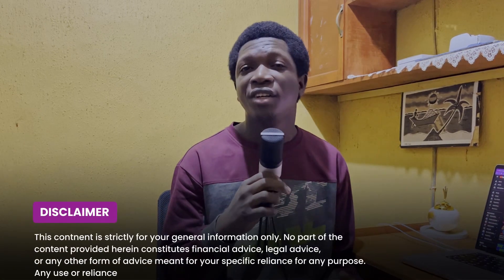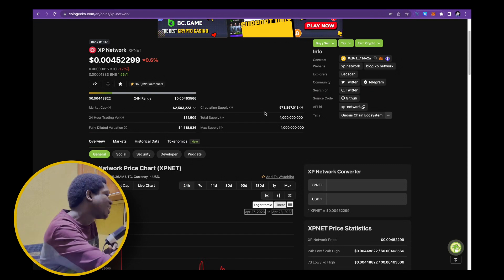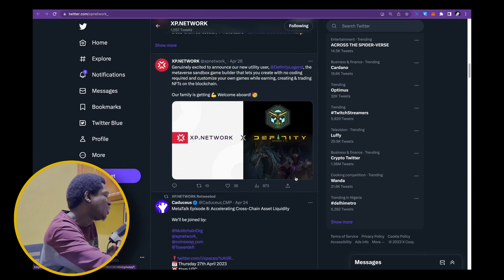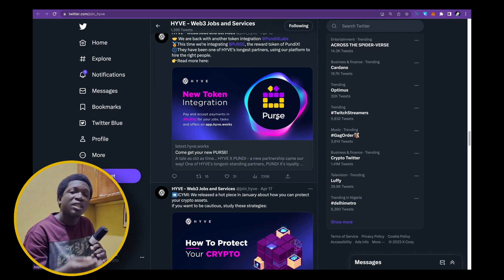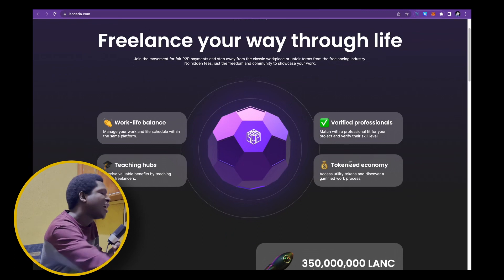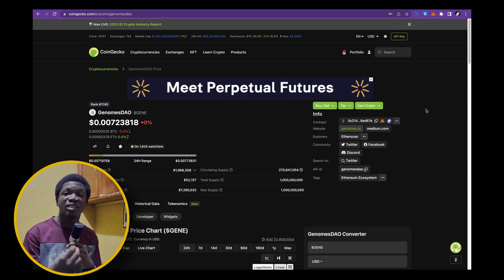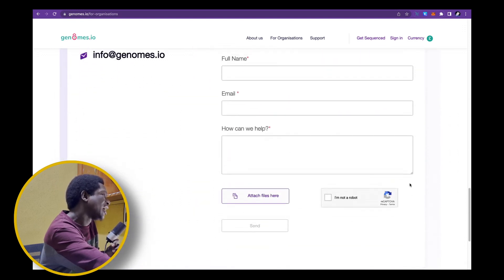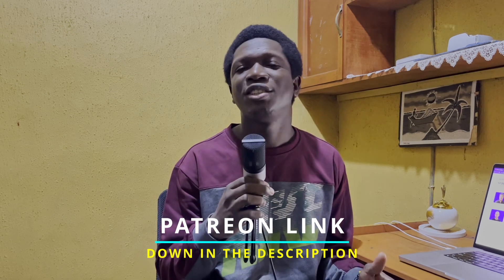3 LOWCAP CRYPTO GEMS THAT'LL MAKE YOU RICH IN THE BULLRUN!!!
As we're winding down the month of April, I take a look at some of the best gems I covered this month as well as how far I foresee them going in the long term

These are projects that I believe can lay the groundwork for what you should look out for in picking a 100x gem 💯💎
Thank you all so much for sticking with me this Month

I love you all, and I look forward to another great month with you 😘❤️
It helps out A LOT 😄

🙏Consider supporting me and my channel by donating;
🪙Bitcoin (BTC):
1PEhS3SZKbNhDy9zjLrsfndd6FoYYA24p
🪙USDT/BUSD/BNB/ETH:
0x706A8eB3c77319d89EdC7b7B7B456F3195c83A65
🪙Solana (SOL):
7aip1EiFRthjLicidUXsw7j2i9ZM7Fj3goRuSqAk9eou
🪙Cardano (ADA):
addr1qx4uwszf9qk290vjhn4cgs8w7y3m0sw9699vm8g5s2gpmuryq5taxeeyhke8ekszsru3f4phsdh2jqdt3qppcsamhttqmk903m
🪙Monero (XMR):
431BLsCxVZbENATgzDXFVB8ynjr7qPaYrgKBLtjjEUJwSxMmyRV7NhWWQimFi4JiTDUwjkbAZt3YWY7ugtmyc5CxK7JSATB
🪙Litecoin (LTC):
LXT5xeHnUPRmhdnEzKCQnCmvBpekTSuz9t
🪙Tezos (XTZ):
tz1VVooHJtVjVL1vVoZhSAUSiqjGrqZfLGzd

Credits
Icons used

No part of the content provided herein constitutes financial advice,
legal advice, or any other form of advice meant for your specific
reliance for any purpose. Any use or reliance on my content is
solely at your own risk and discretion.